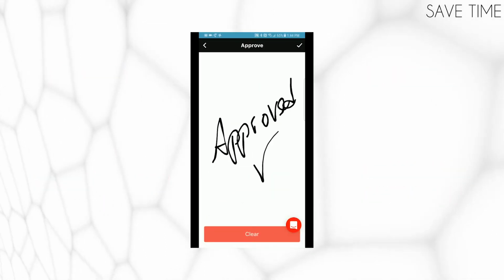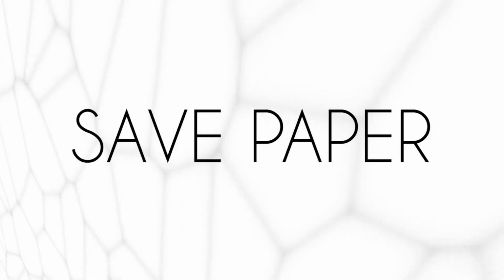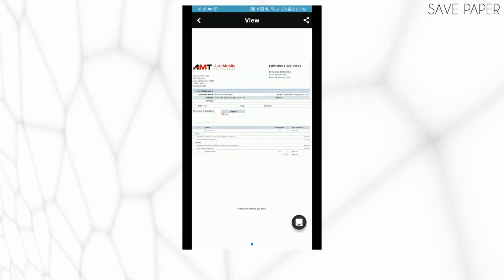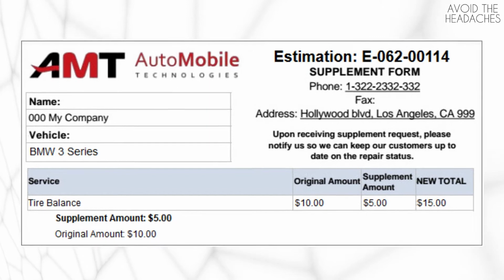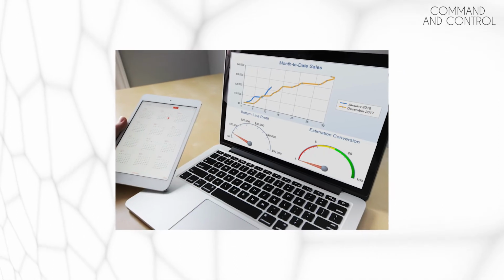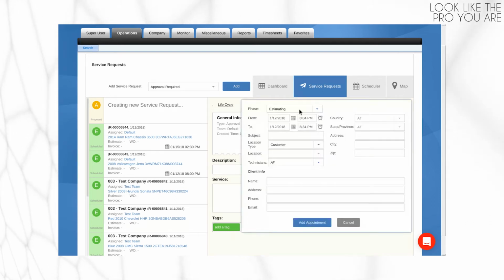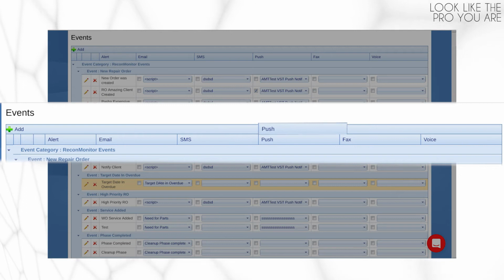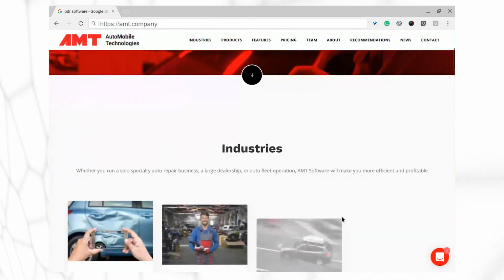ReconPro - Android and iOS Software for PDR and Recon Pros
Showcasing the newest release of the industry's leading mobile invoicing software for PDR, Hail Repair, SMART Repair, Auto Detailing, and Wheel Repair professionals. See how ReconPro helps you manage your auto reconditioning business and organization and save time and paperwork as you grow your business.